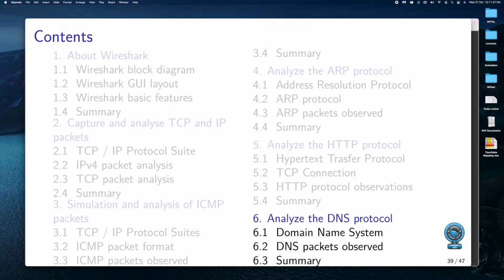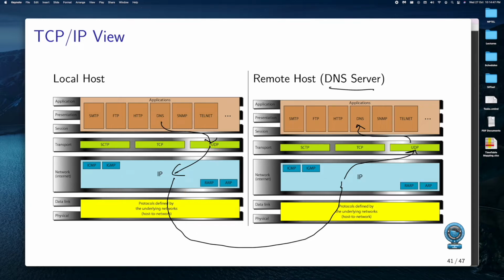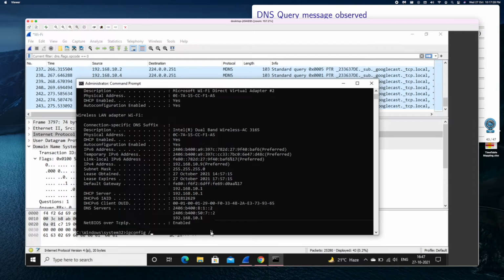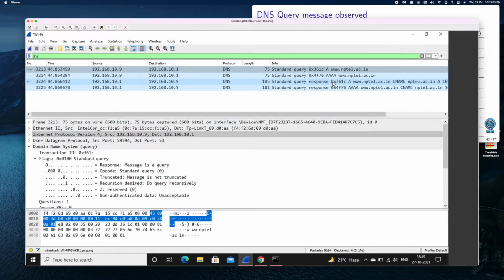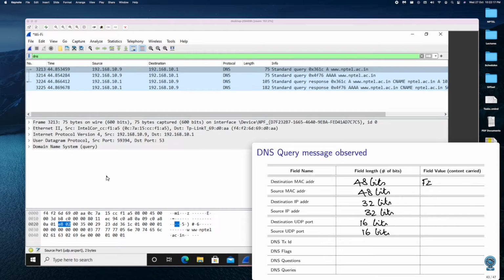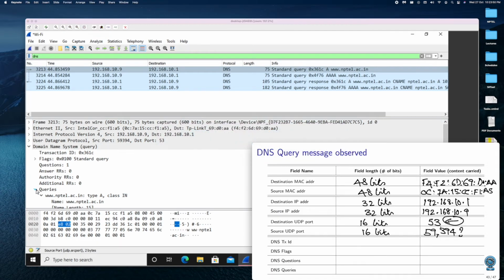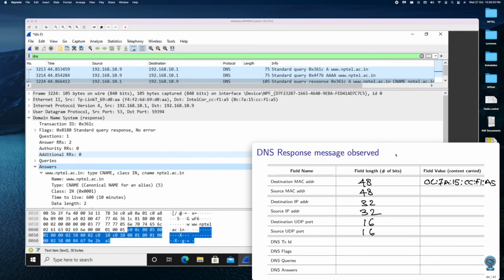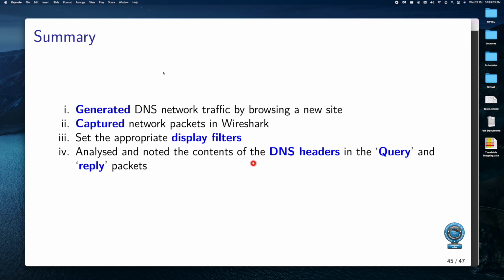Wireshark | 06 | Analysis of the DNS protocol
In this video we force the DNS client to generate a DNS query and get the Wireshark capture the DNS query and the corresponding response. We further analyse the DNS headers.